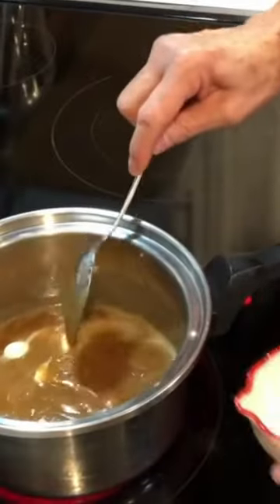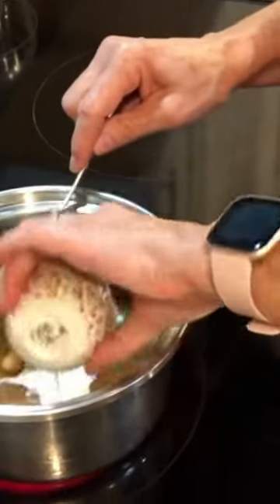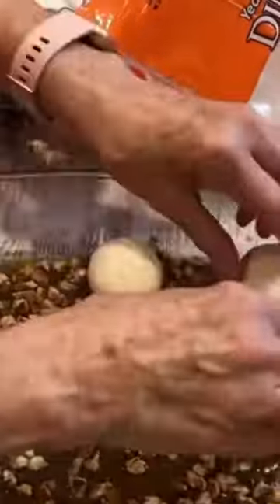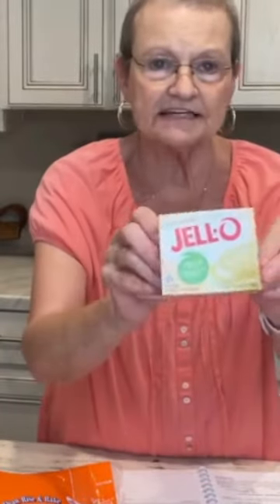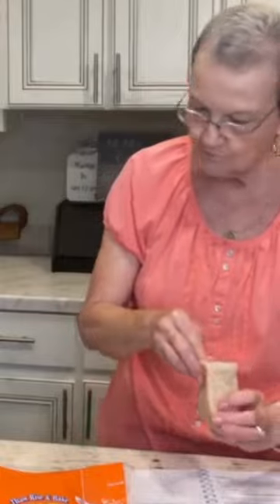Overnight Easy Cinnamon Rolls | YouTube Shorts | Easy recipe for cinnamon rolls